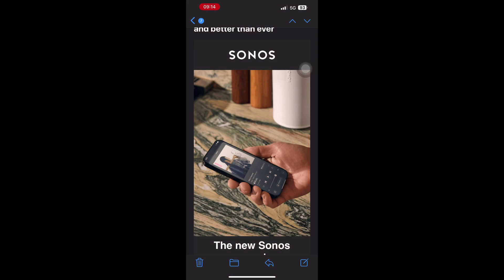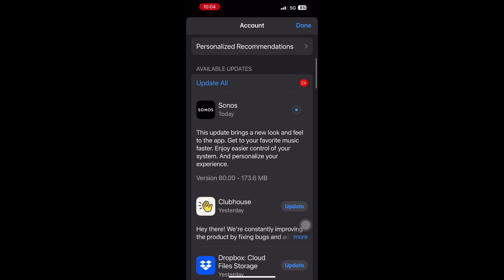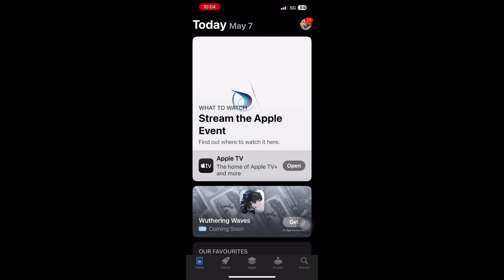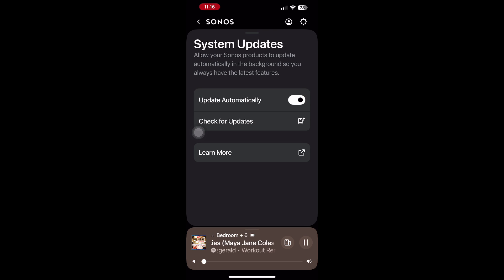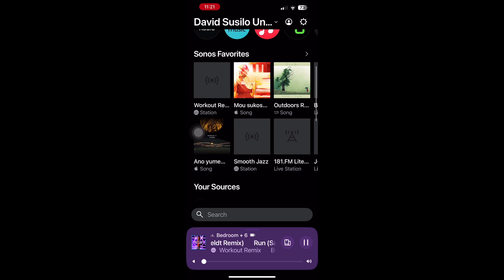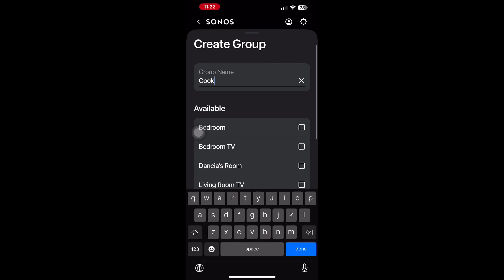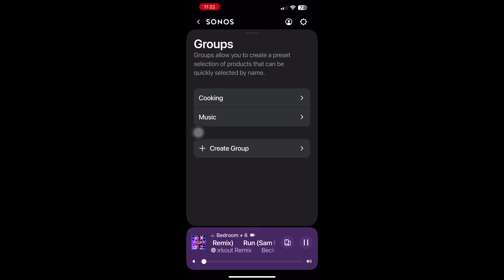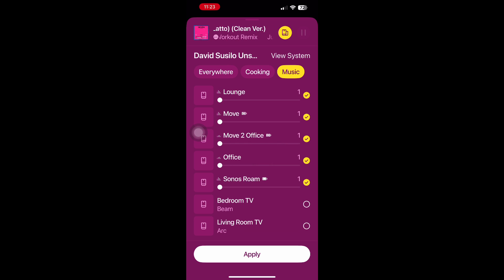DO NOT INSTALL !! Sonos New App with Group Feature Tutorial and Review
Sonos New App with Group Feature Tutorial and Review